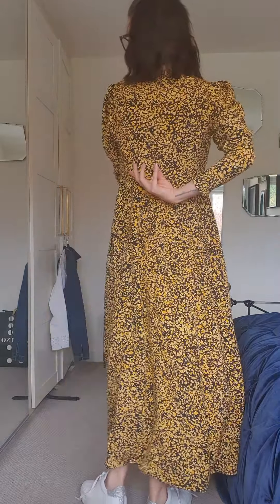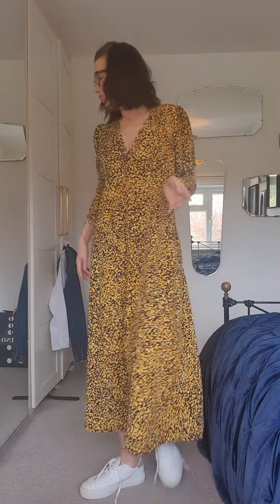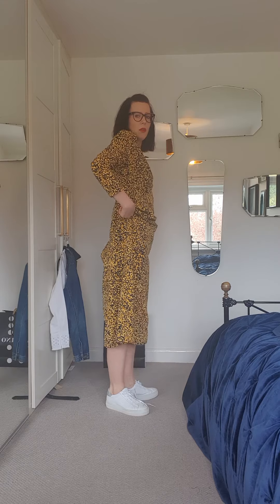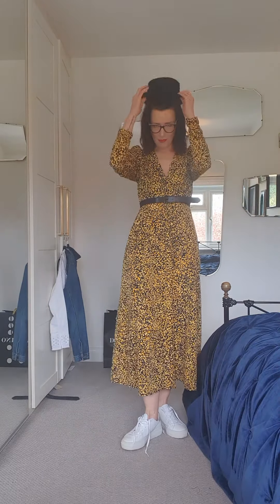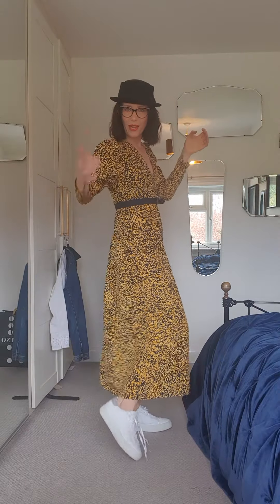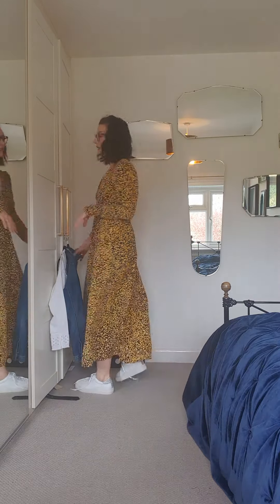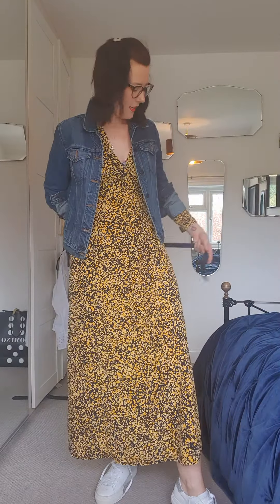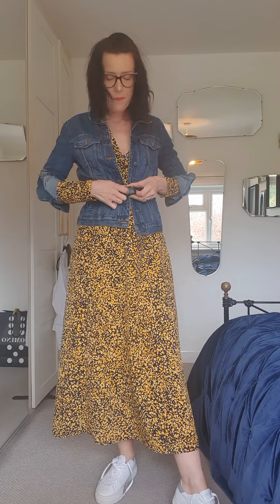Video 33 of home styling